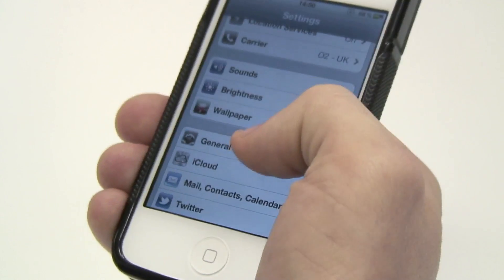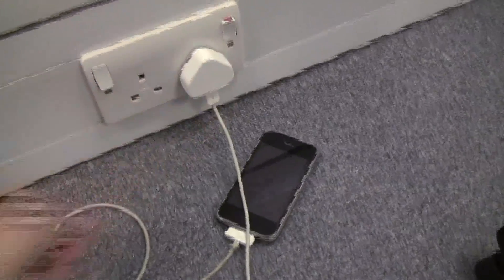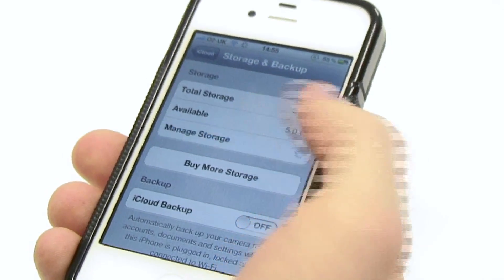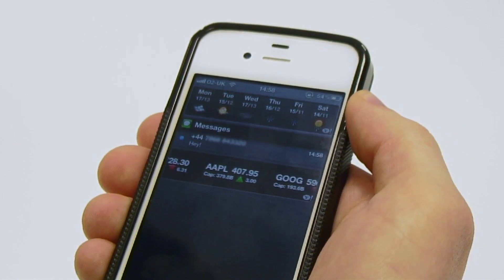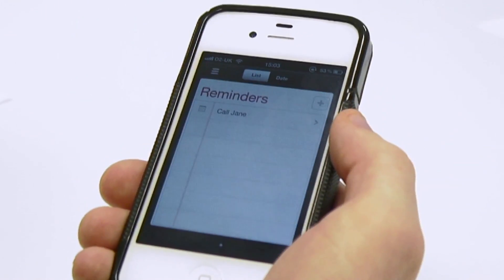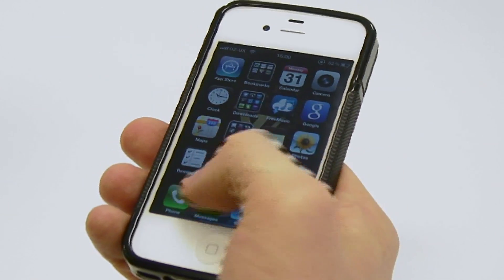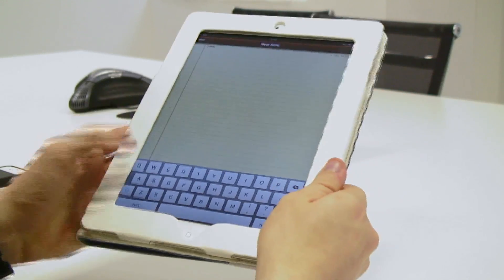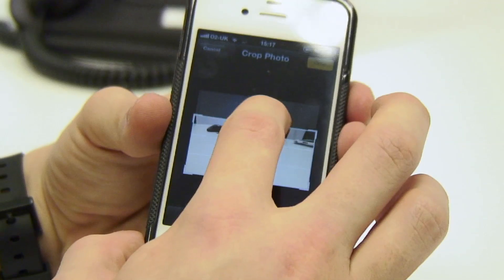What is new in Apple iOS5 - Guide to features in new iPhone, iPad & iPod software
gives you a run through of some of the coolest new features of the Apple operating system update iOS5. No new iPhone needed.